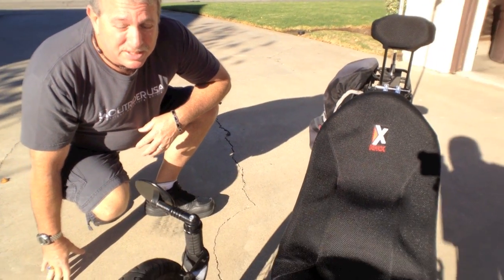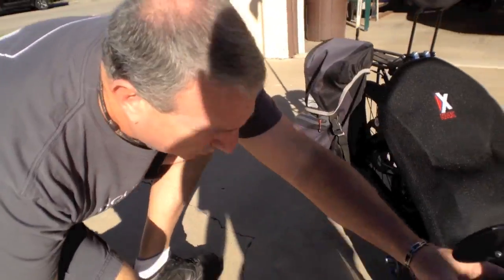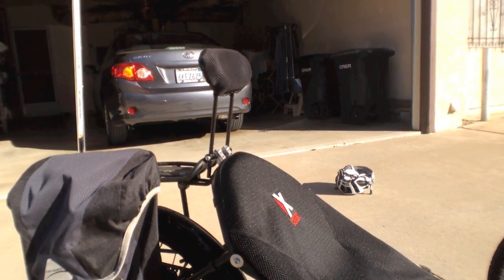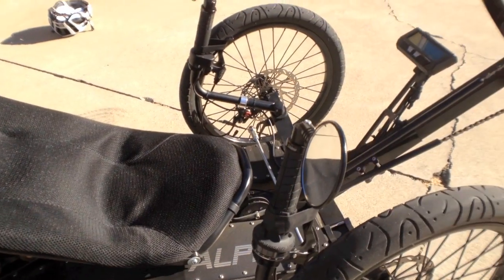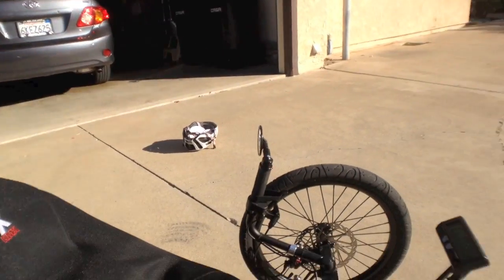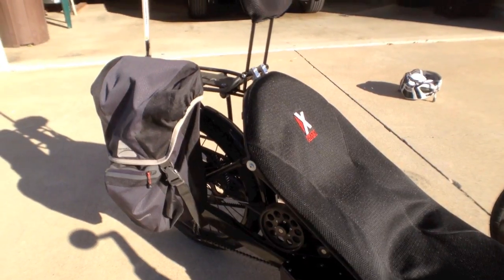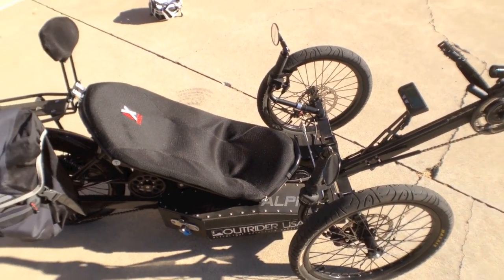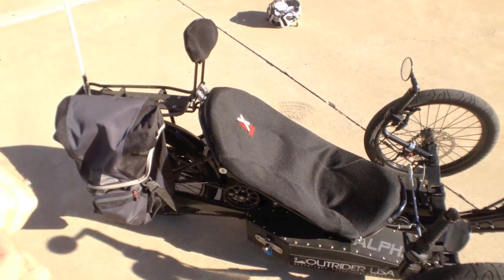Outrider 422 Alpha Owner Testimonial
Greg owns one of the original Outrider 422 Alpha electric recumbent bicycles and he talks a bit about how he uses it for commuting and a few additions he's made to improve how the bike works.